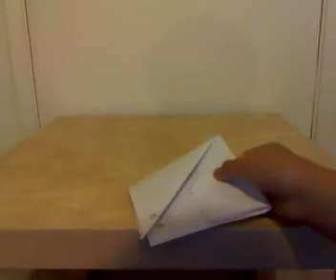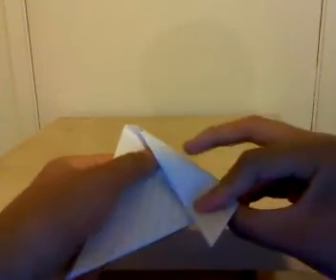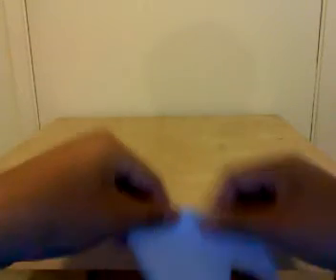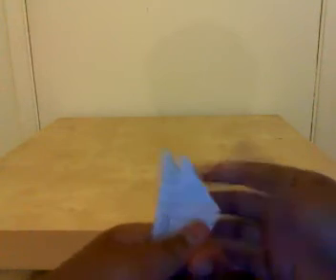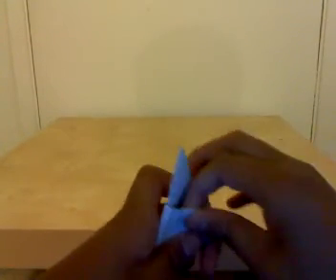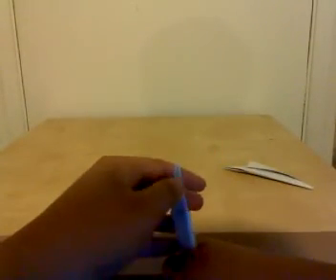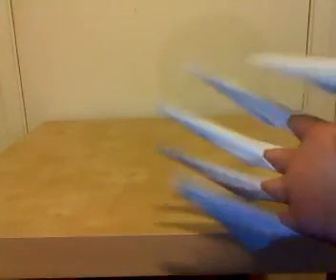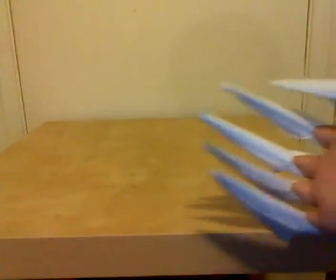how to make a paper claw